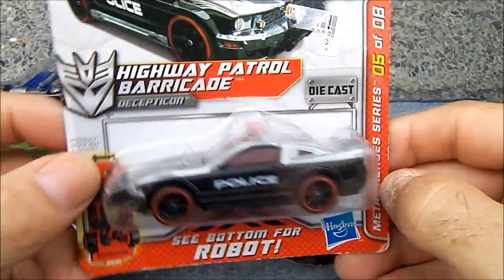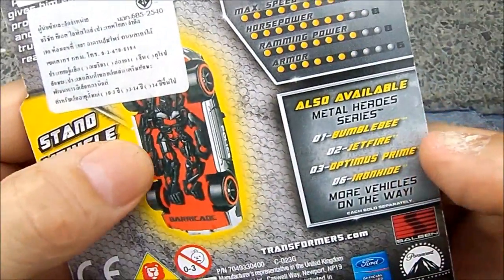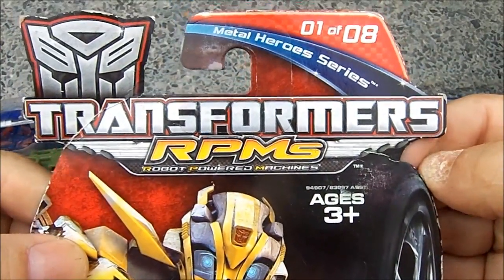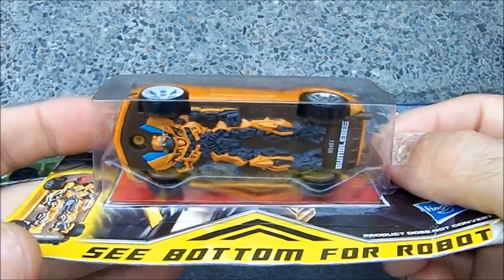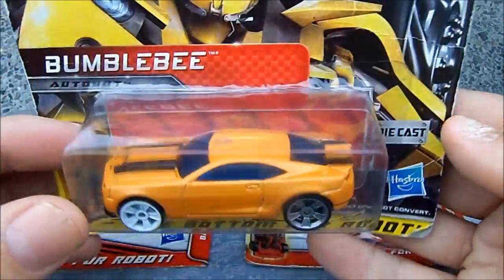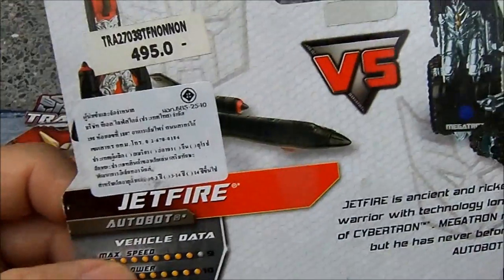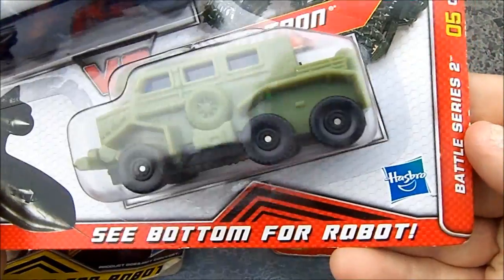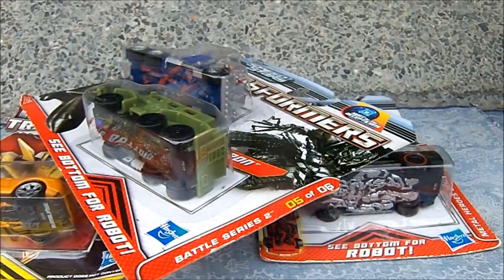HASBRO Transformers Diecast Vehicles More Than Meets The Eyes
Pick up this Transformers from MBK Mall two of them are HASBRO mistakes I take it there is more them meets the eyes. I don't find to many HASBRO toys like this but then I don't spend time going through every one of there toys that they make. I think of start to look at there diecast a look closer to find more of this types of mistakes castings.

Playing running time 6:05